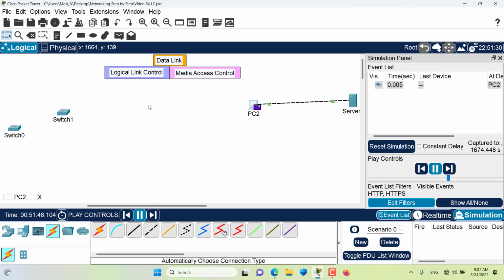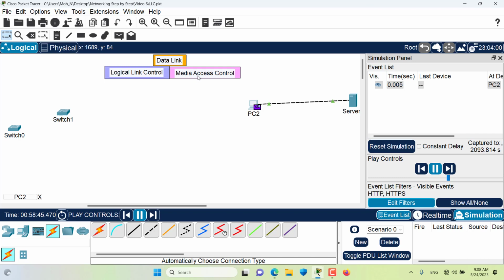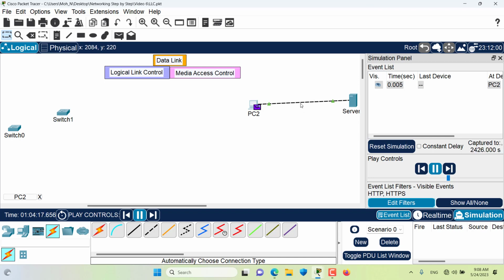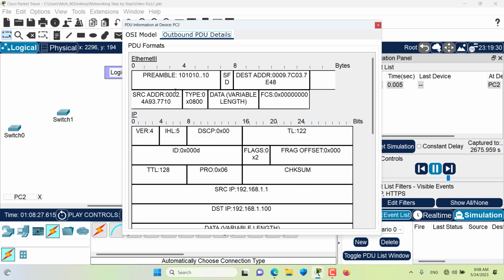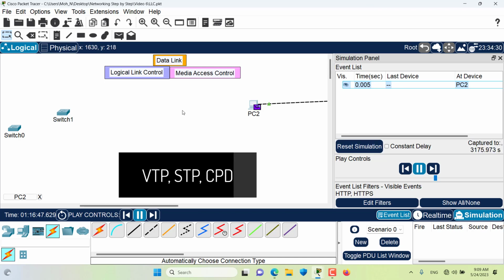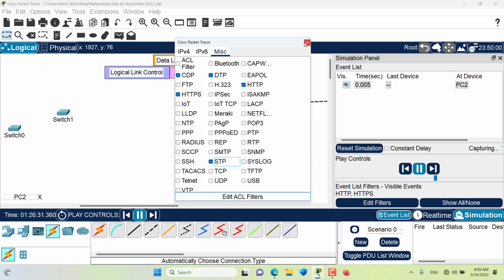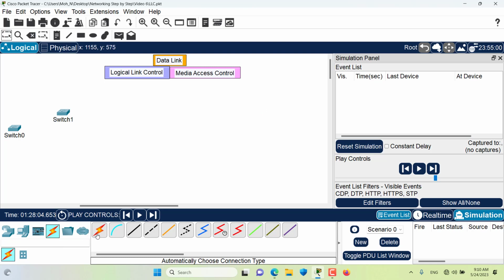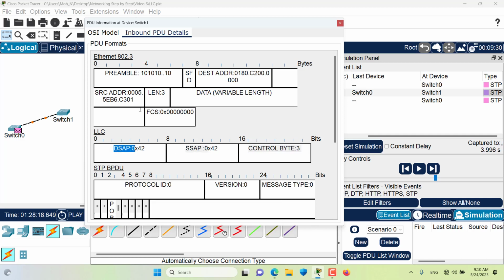Where is Logical Link Control? | Ep. 6 | Networking Debunked